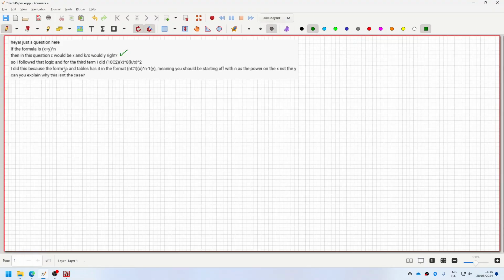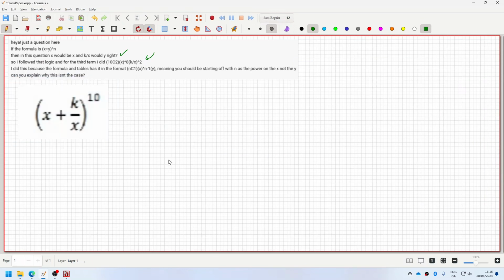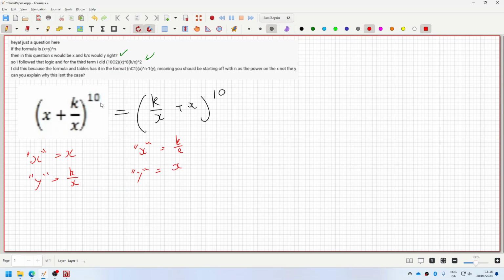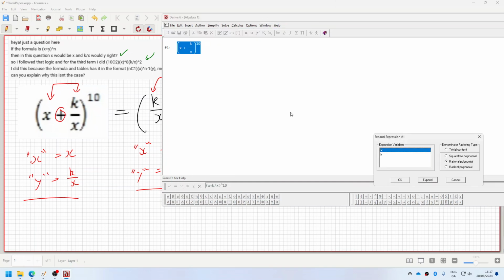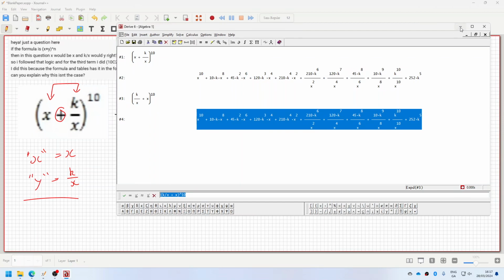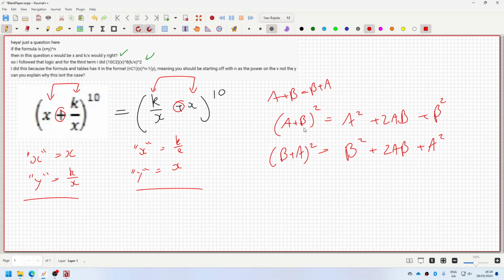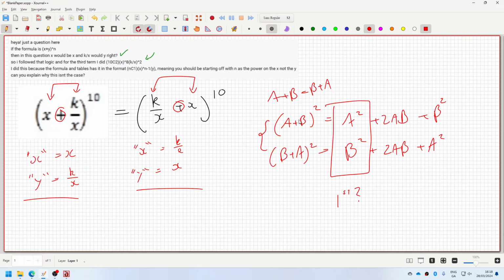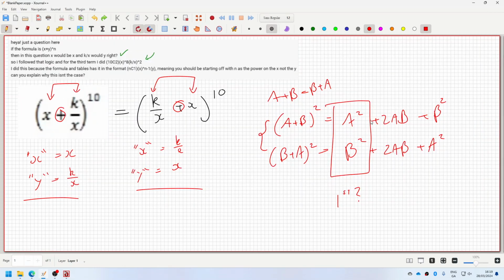heya! just a question here if the formula is x+y^n then in this question x would be x and kx would y